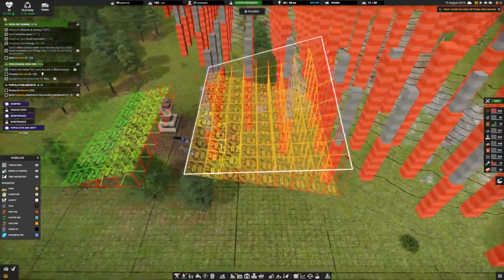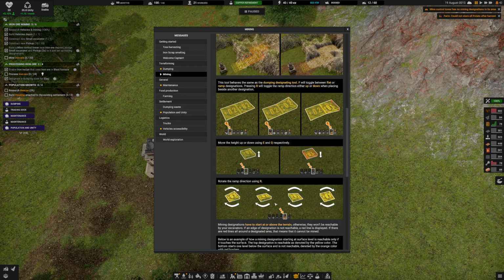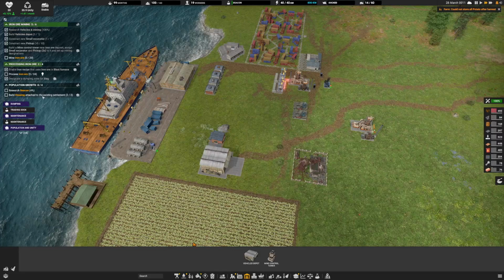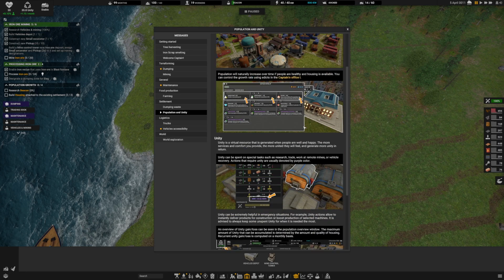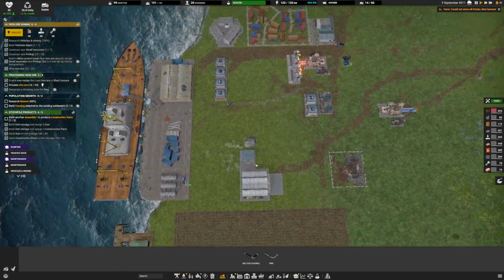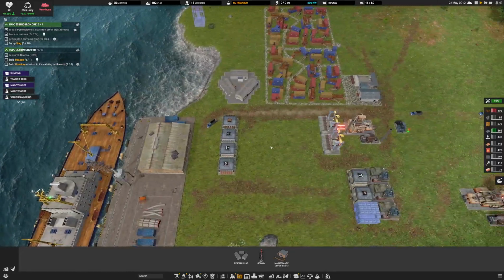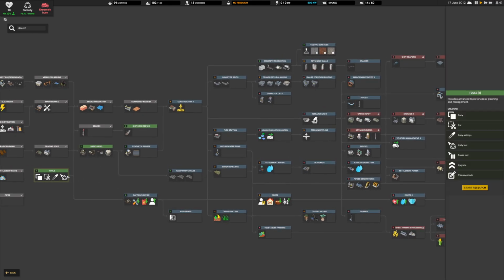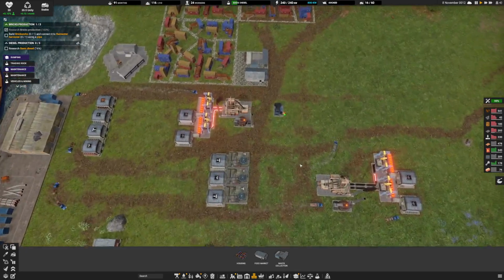Let's Excavate Iron Ore | 2 of 2 | EP4 | Let's Try Captain of Industry | Blind Playthrough